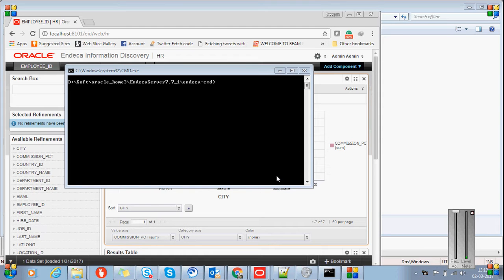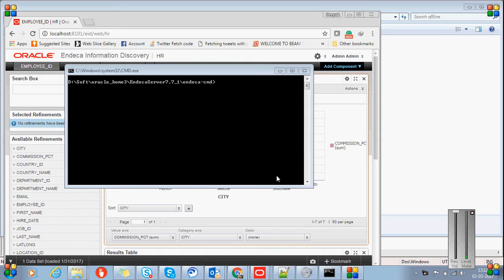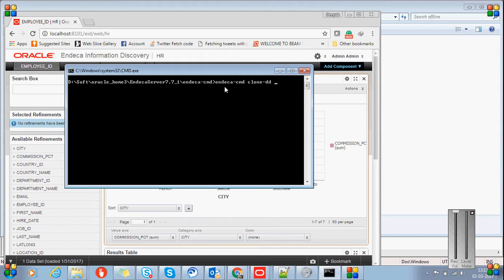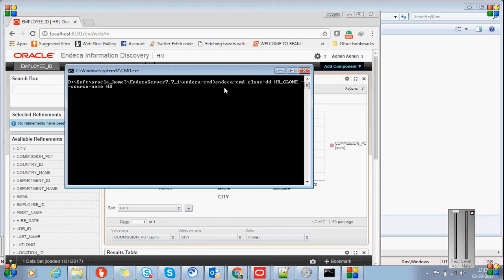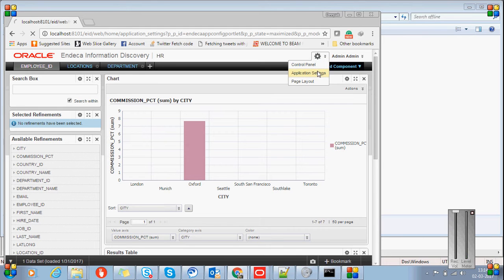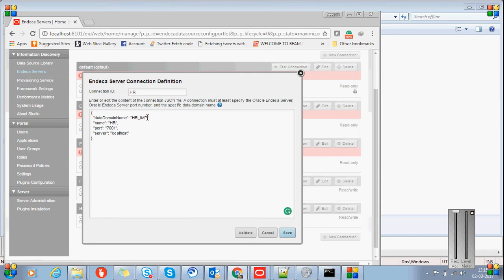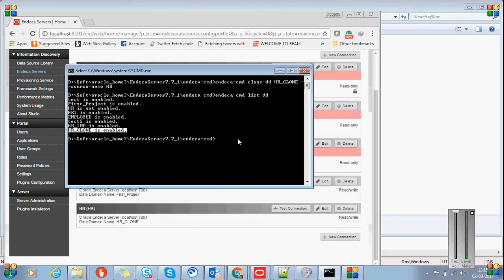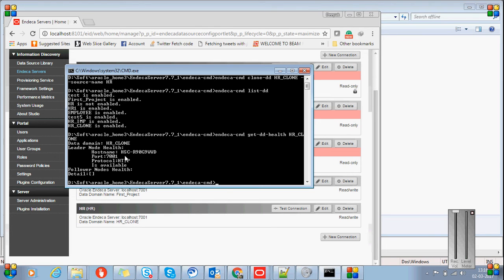Endeca Tutorial: Data Domain Operations-Data Domain Duplicate using clone-dd